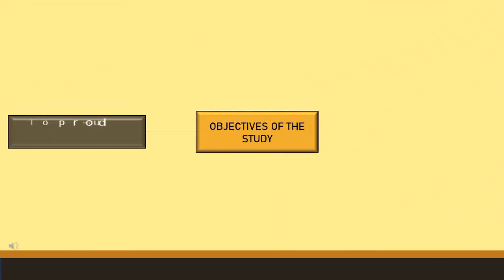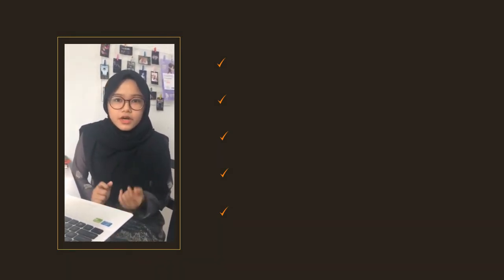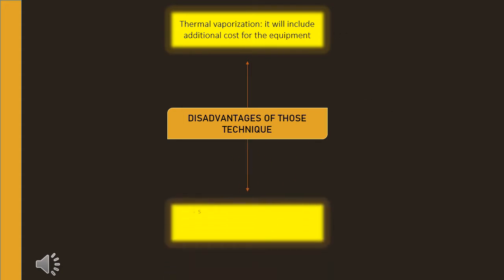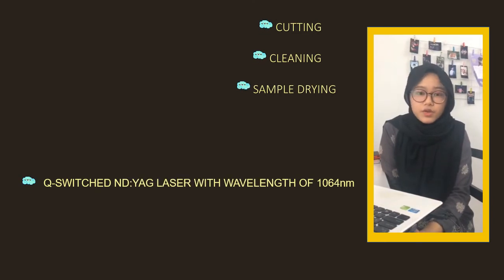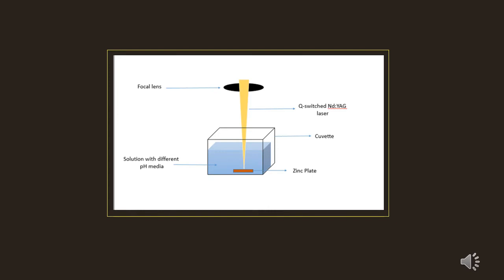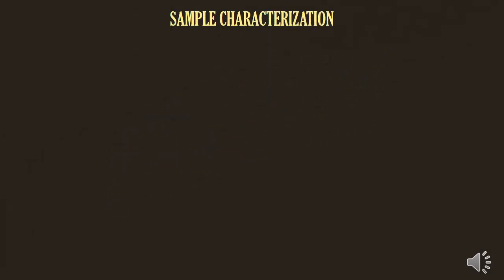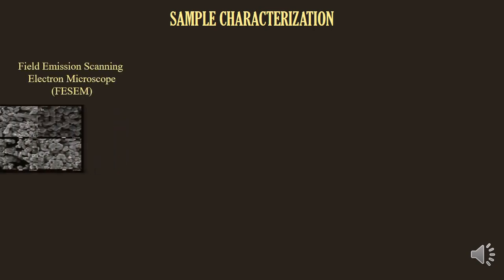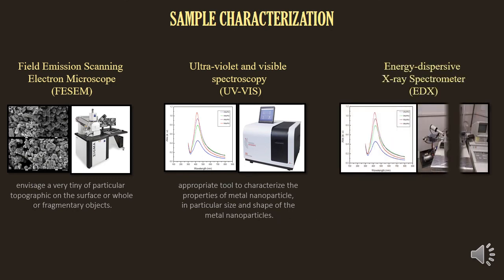VIDEO BDP1 Mimi Suraya AW170091